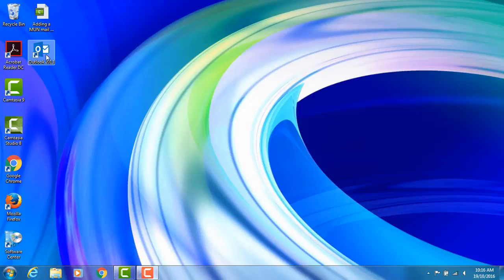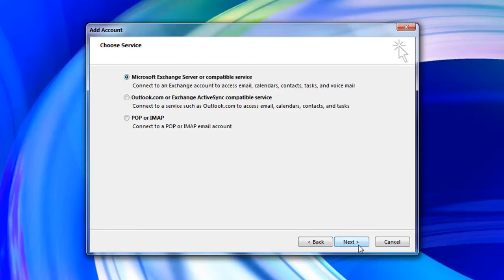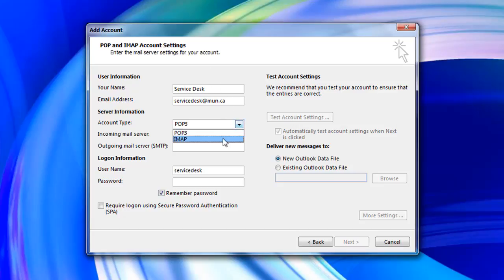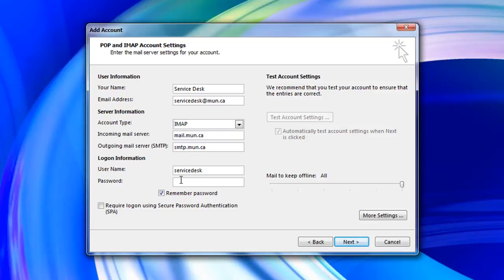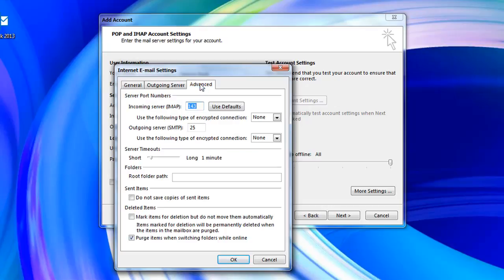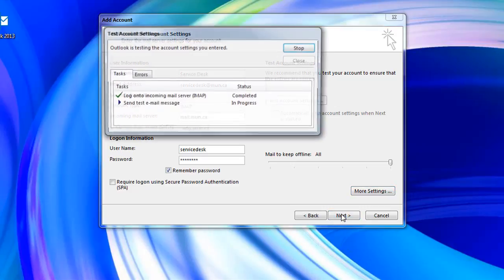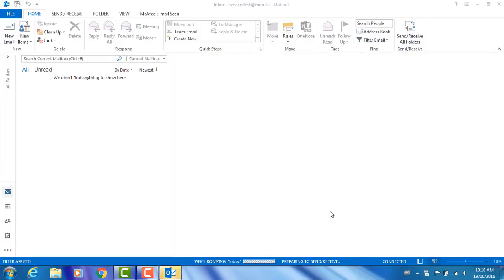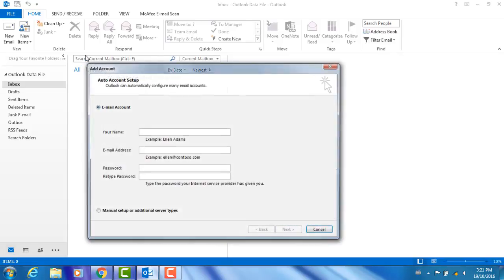How to add MUN Webmail account to Outlook 2013/2016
This is a video showing the process of adding a MUN Webmail account to Microsoft Outlook 2013.